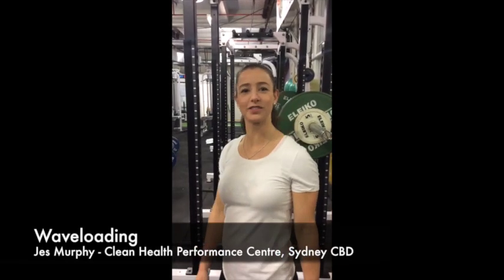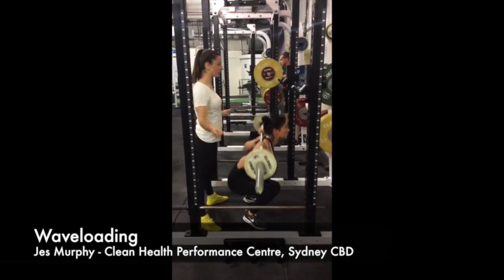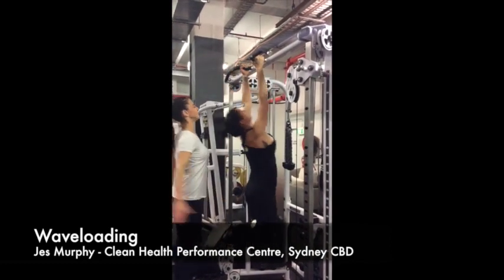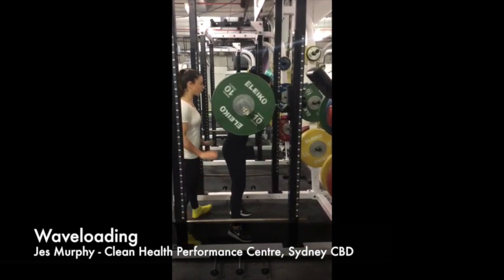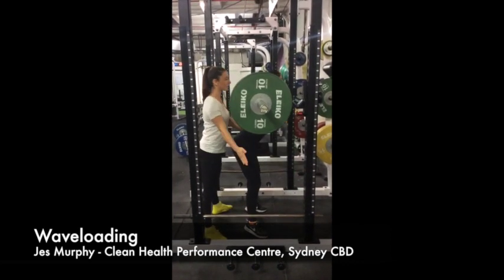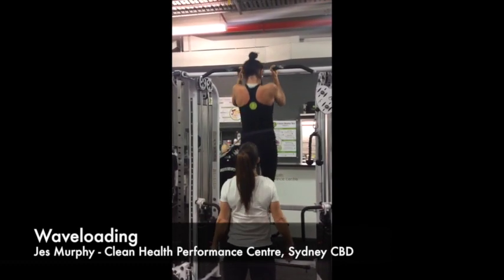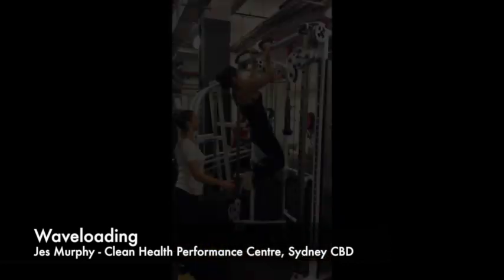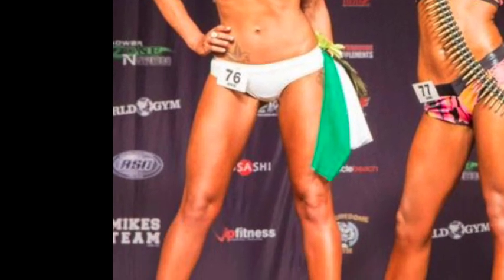Prepping Clients for Stage: Waveloading System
Waveloading is a powerful training method that can be used for either strength, hypertrophy or both depending on the rep ranges used.

The increased strength gains occur due to excitation of the central nervous system. Termed 'super compensation,' this occurs when the reduced reps and increased loads utilised in the waves, 'excite' the nervous system, allow the trainee to often achieve personal bests in following sets as they inch closer towards their 1RM.

An example of a wave load rep scheme could be as simple as 2-3 waves of 5/3/2 for strength or 7/5/3 for hypertrophy.

To learn more, view the following video where Clean Health Comp Prep Manager Jes Murphy explains how she uses a 6/4/2 wave loading method, to pick up lagging body parts in competitors.